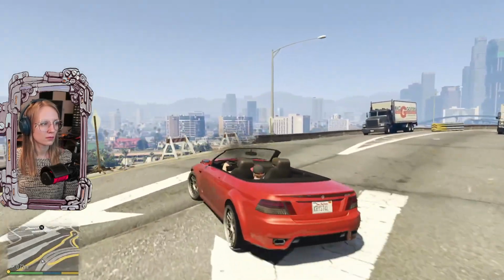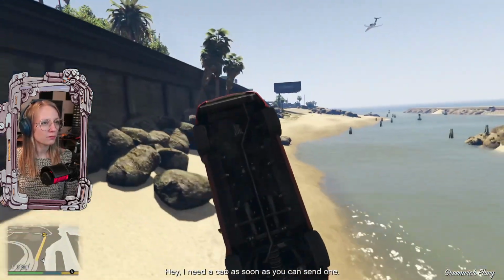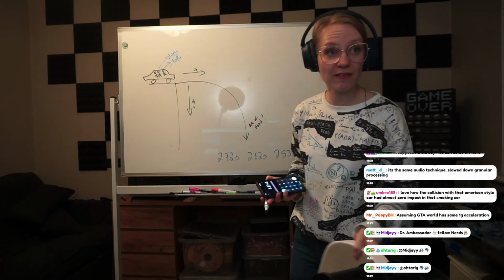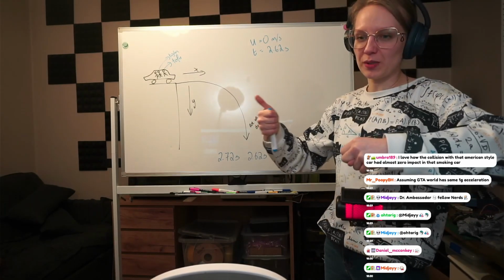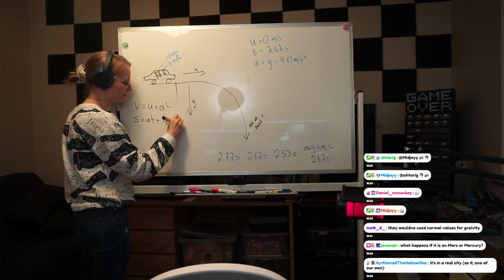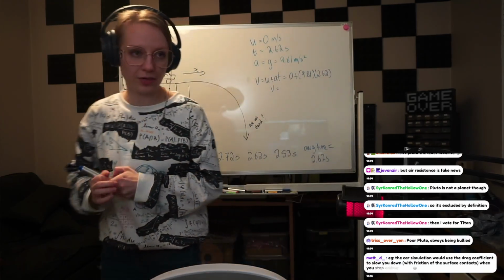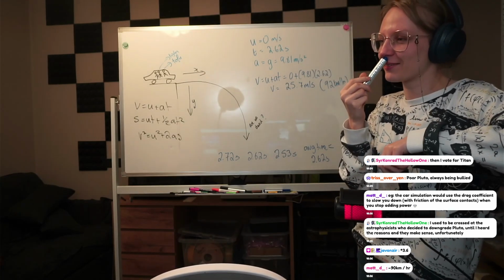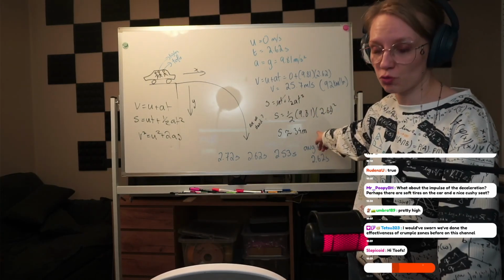Linear Motion Physics with GTAV